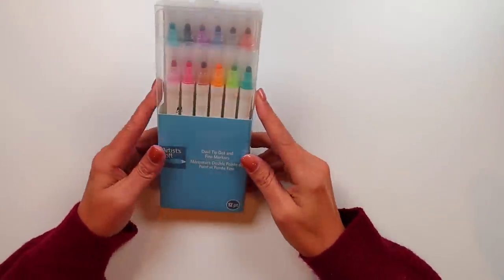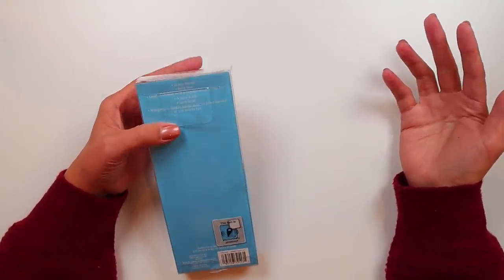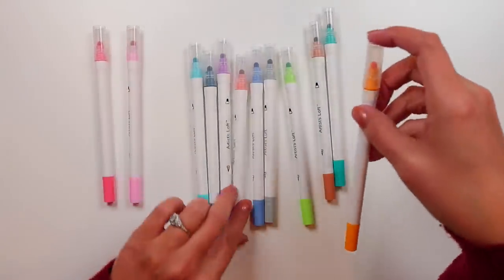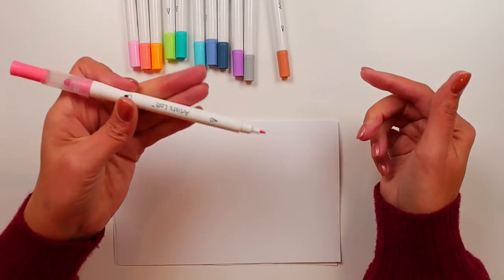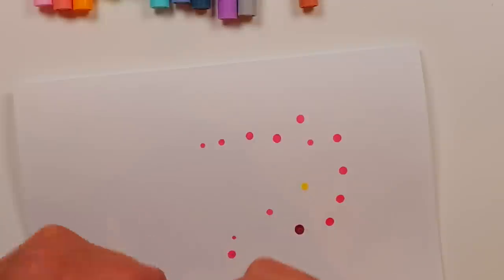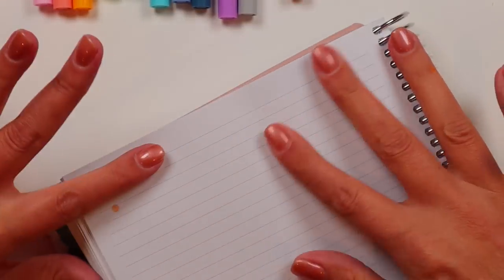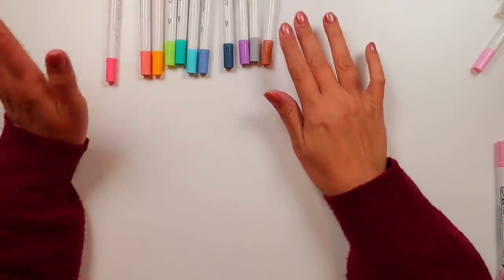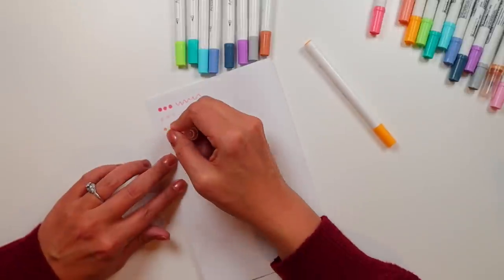ARTIST LOFT DOT PENS | A ZIG DOT PEN DUPE?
It's a "planner science" kind of day - I went into this to see if I found an affordable dot pen dupe in the Artist Loft dot pens... and came out with more questions?